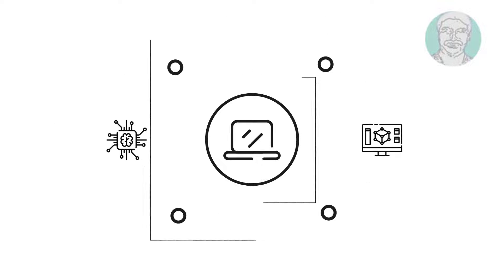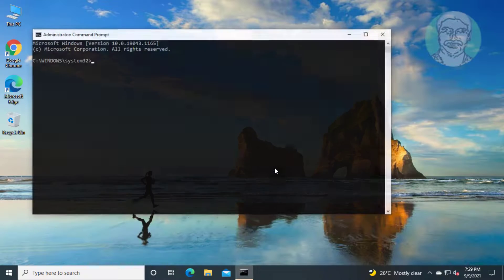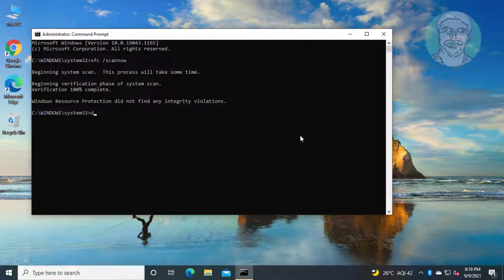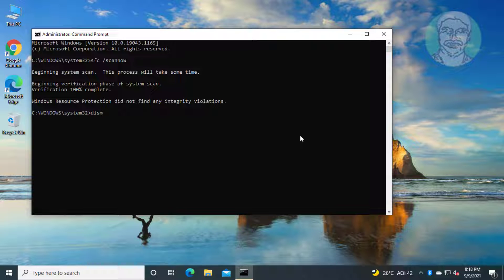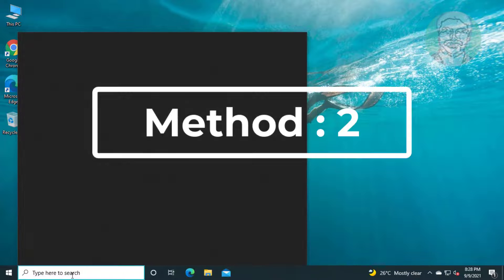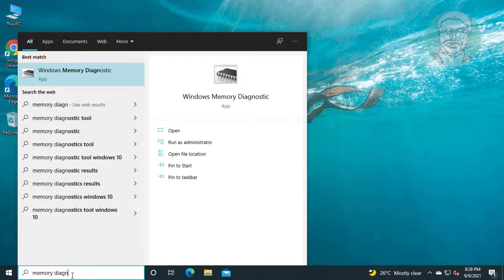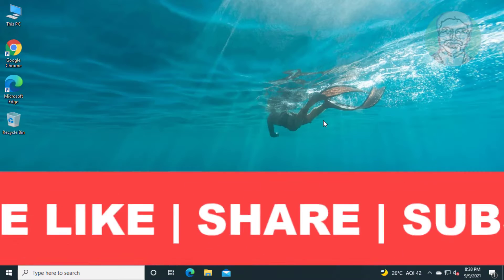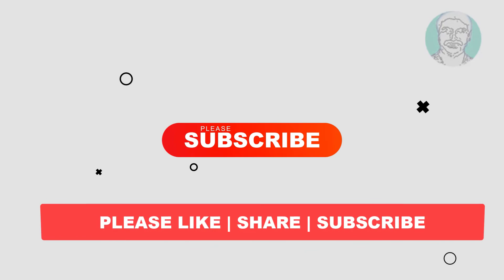Fix Windows 10 Faulty Hardware Corrupted Page Blue Screen Error (Solved)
This Tutorial Helps to Fix Windows 10 Faulty Hardware Corrupted Page Blue Screen Error (Solved)

00:00 Intro
00:09 Method 1 - Open Command Prompt
00:19 Step 1 : sfc /scannow
01:03 Step 2 : dism /online /cleanup-image /restorehealth
01:46 Method 2 - Memory Diagnostic
02:37 Closing